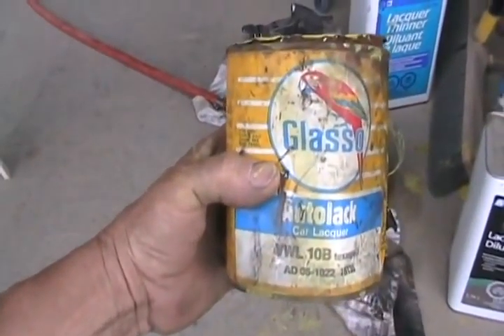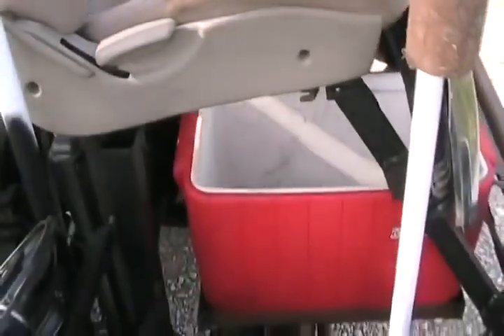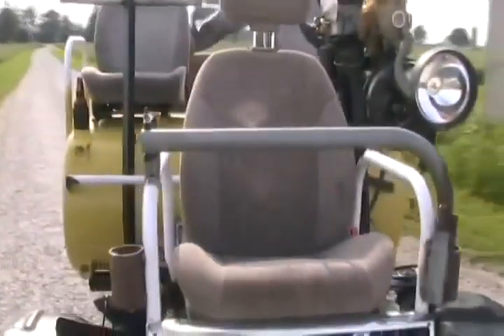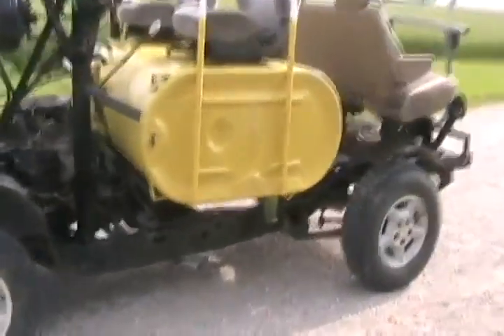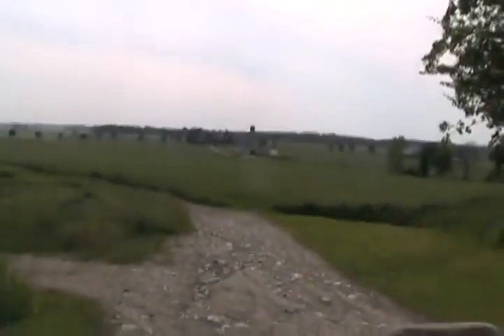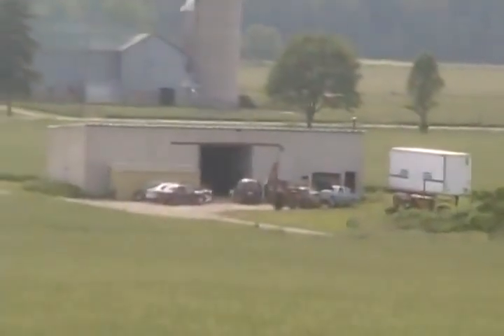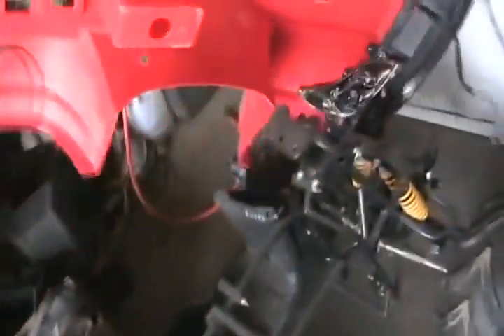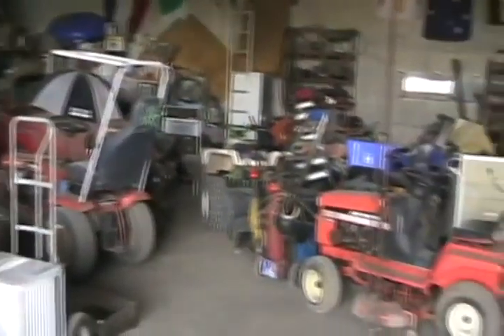#24 Davidsfarm Yellow super tanker [Davidsfarmlives]